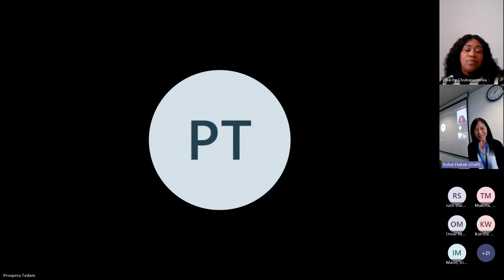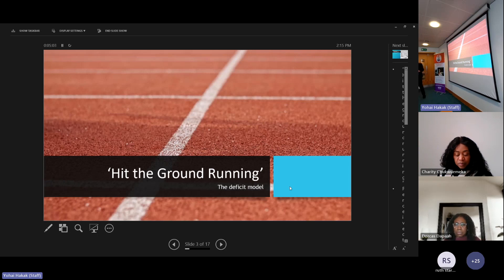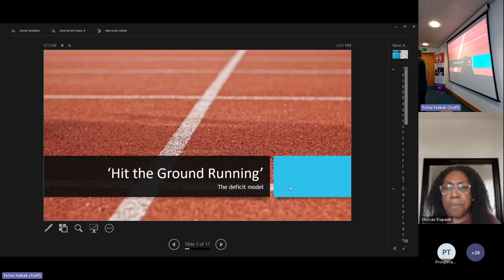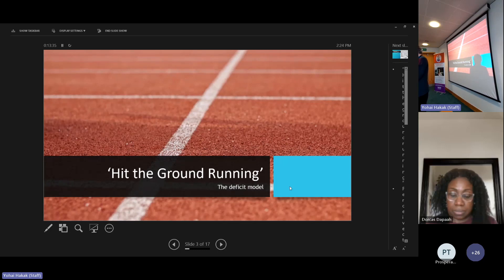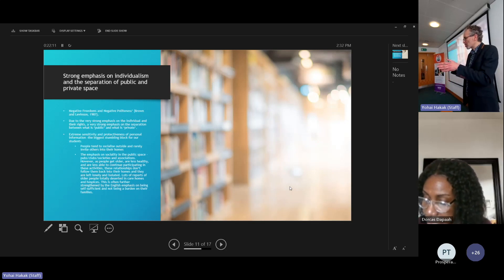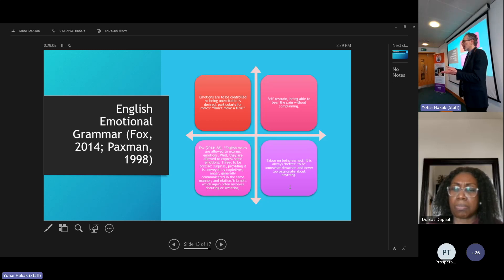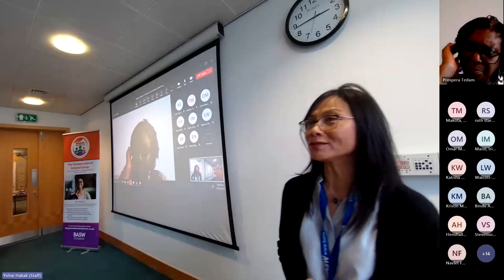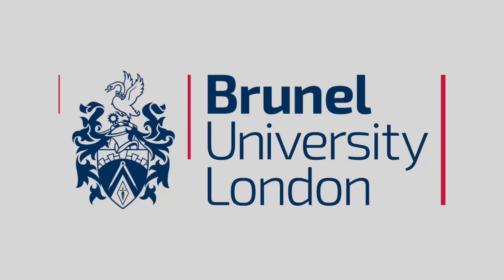Diaspora Dialogues: Celebrating Social Worker on the Move - Yohai Hakak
According to estimates, about 15% of the 120,000 social workers in the UK were trained abroad. The number of those born abroad is significantly higher. Diaspora Dialogues: Celebrating Social Worker on the Move was the first conference to explore the challenges faced by these social workers and some solutions. The British Association of Social Workers’ Special Interest Group on Diaspora Social Workers in collaboration with Brunel University’s Social Work division organised this conference that took place on 18 March 2024 at Brunel University London.
To listen to the recording of the different sessions, please follow the links in the text.
Welcome and introductions to the day by Priya David & Duc Tran, Co-Chairs of the Diaspora SIG; Iona Colvin, Chief Social Work Advisor, Scotland; Albert Heaney, Chief Social Work Officer, Wales and Jason Brandon, Interim Chief Adult Social Care.

Tricia Pereira: Contributions of International Social Workers to the Health and Social Care Workforce in the UK

Meera Spillett: Pathway to Leadership for Diaspora Social Worker

Anstance Fometu, Katrina Williams and Callum Gallagher: Induction and Recruitment Standards

Prospera Tedam: Supporting diaspora social workers: an anti-oppressive approach

Yohai Hakak: Insider-outsider: what diaspora social workers can teach us about English culture

Emilia Chitenhe, Kelly Coles, Nimitha James, Aderin Olujitan, Kam Kakkladesh, Heba Kadir: Welcoming international recruits into the health service: excellent practice involving the NHS pastoral care award

Callum Gallacher and David Jones: Plenary Discussion: Trade unionism - support for diaspora social workers

Priya David and Duc Tran: concluding remarks